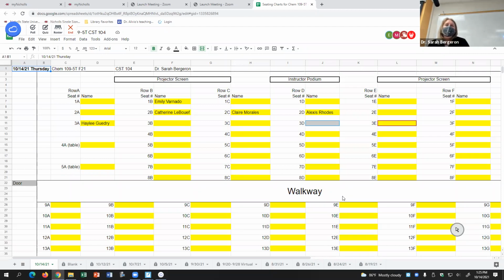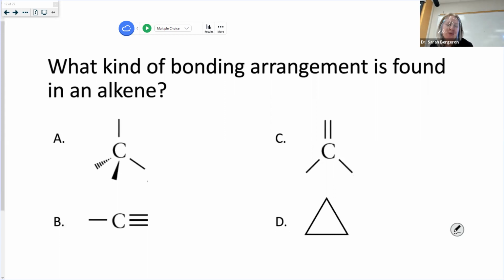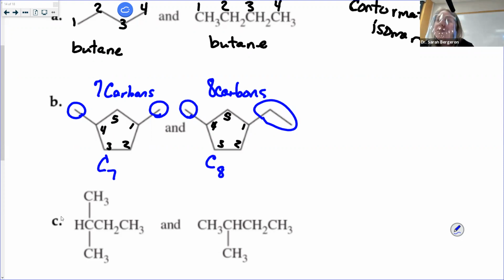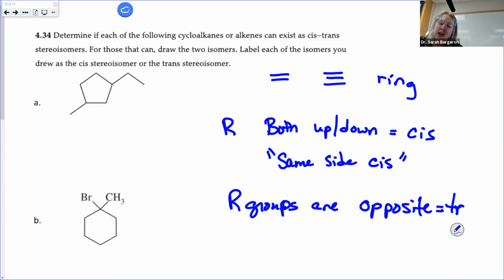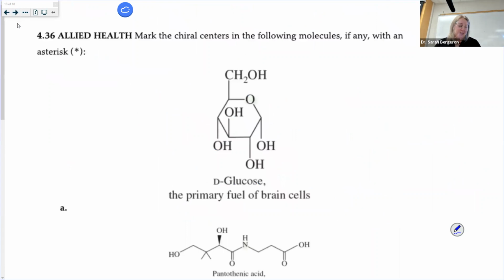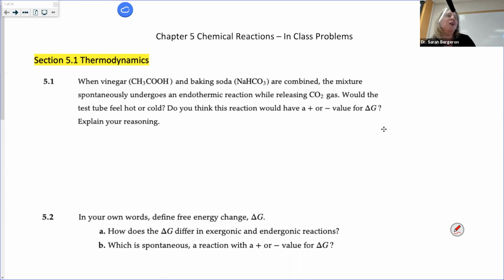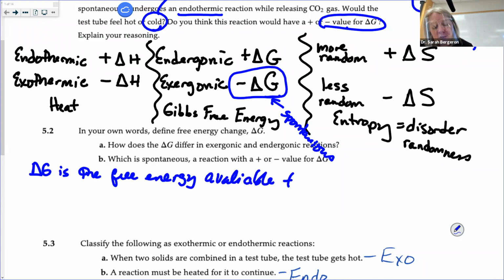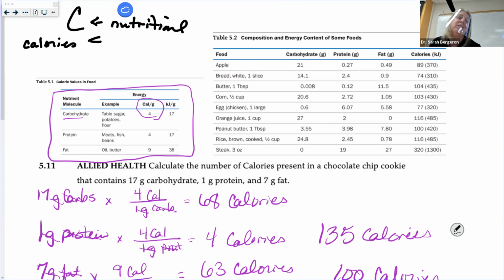Chem 109 F21 Zoom of class Thus Oct 14th